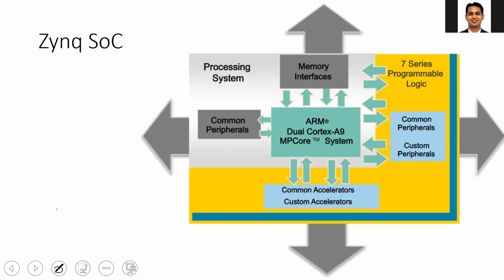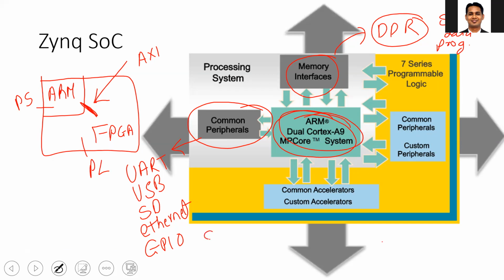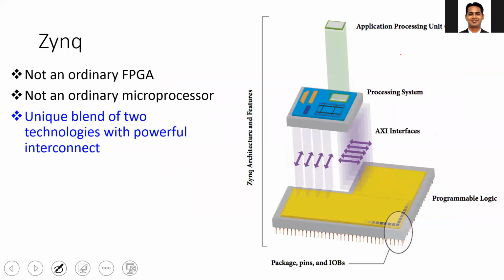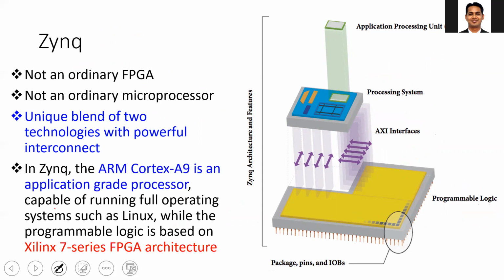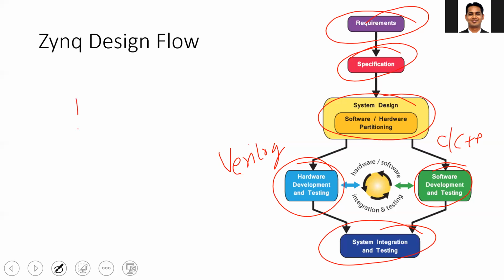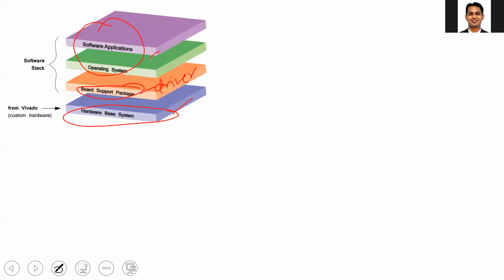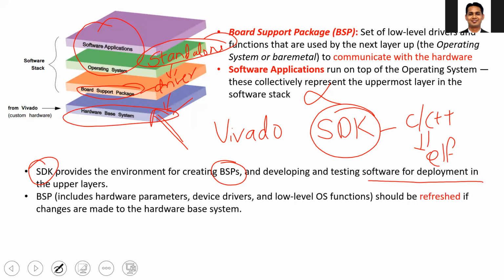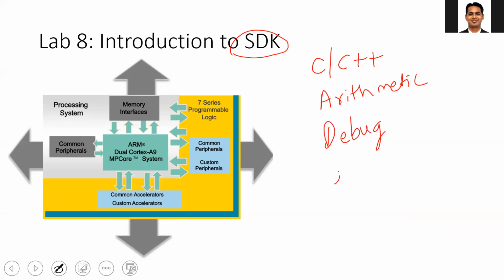Lab_8_Part_1: Introduction to Zynq Design Flow: SDK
Topic: Introduction to Zynq Design Flow: SDK

Instructor: Somya Sharma, MTech ECE, IIIT Delhi, and M. Amir, MTech ECE, IIIT Delhi